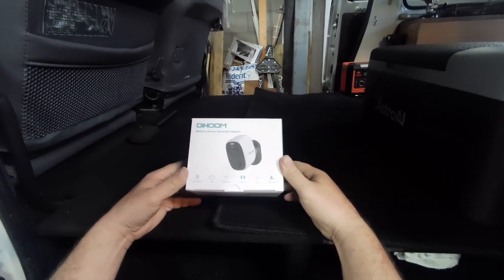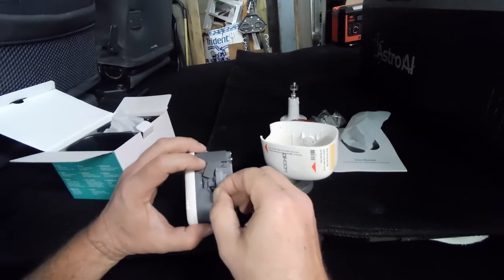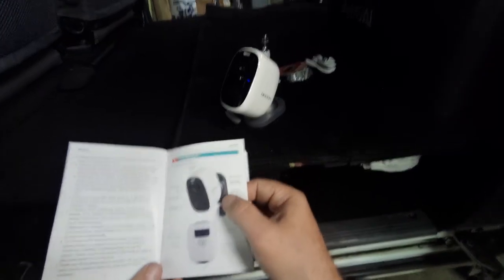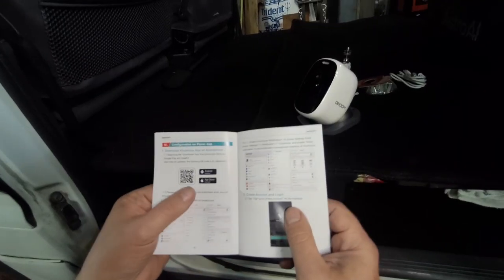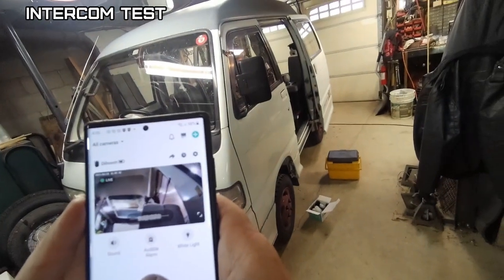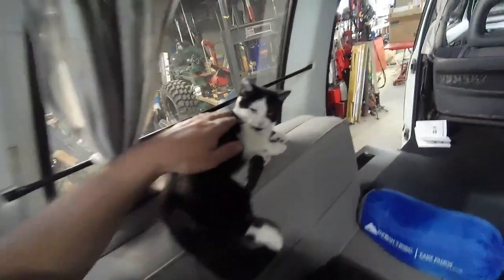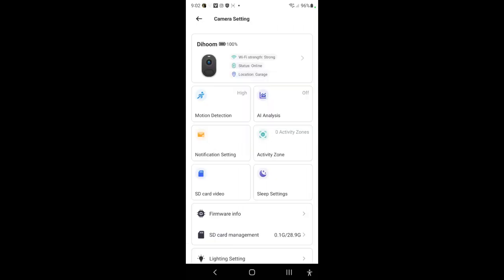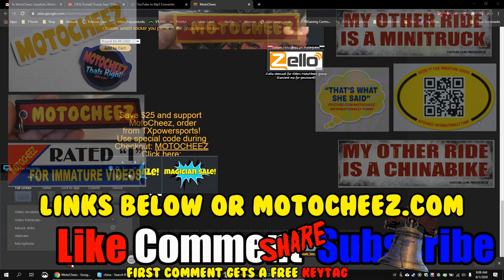Dihoom 2k outdoor battery powered smart IP 4mp camera spotlight siren closeup, review, test, videos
Reviewing and testing the Dihoom indoor battery powered smart IP camera, show closeups, install app and show features, show videos captured by the camera also.

Features:
Experience Ultra HD 2K – Stunning ultra-high quality 2K (4-Megapixel / 2560x1440) resolution featuring enhanced capability utilizing the latest CMOS image sensor and chipset.The battery wireless security camera system sees faces, tattoos, logos on clothing, labels on boxes, license plates & other close-ups in QHD 4MP resolution @ real-time 30fps. Super-wide 120° viewing angle allows you to cover more ground and keep more of what matters to you safe. 🔊Two Way Audio and Multi Users Remote Access - Outdoor security camera battery powered built in noise cancellation speaker & microphone allows you to see, speak, listen to people on your property remotely, such as answer delivery man or chat with your baby by app. Device sharing allows your family members to view this home security cameras wireless outdoor simultaneously. Also you can view multiple cameras, playback video, receive push notifications and more via Vicohome App. True Threats Identify and Alerts - Professional quality security cameras outdoor wireless detect and distinguish moving objects, like people/pet/package/cars, triggering recording and push notifications with AI filters so you can act immediately to prevent unwanted activity. Motion activates spot lights and loud siren alarm, helping you deter any potential intruders at your door. What's more, you can select specific activity zones to detect and record.(30 Days Free Trial for advanced features) Free Loop 7-day Cloud Storage and IP65 Waterproof - Our home security camera system provides loop 7-day Cloud Storage no cost (no subscription required). Videos or pictures will be uploaded to a Micro SD card up to 128G(SD card not included) or cloud storage, you can playback or download video on the app. This 4MP Ultra HD outdoor cameras for home security feature a heavy-duty weatherproof IP65 housing, provides protection in rain, snow, heat and more. Cameras only support 2.4Ghz WiFi. Capture more detail at night - DIHOOM wireless outdoor wifi security cameras feature IR lights and bright sensor warning light to achieve night vision upto 32ft(10m) and provide true color video for your night. See clothing colors, car colors and more with incredible 4MP ultra HD video. You could also manually turn on the spotlights. With the wireless outdoor cameras for home security, you’ll receive a full 1-year warranty and lifetime technical support provided directly from DIHOOM.